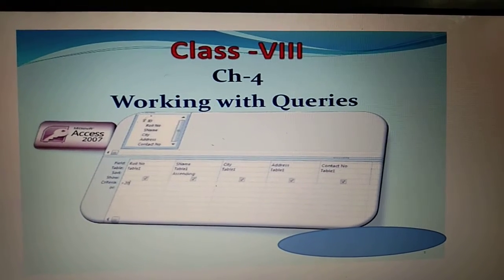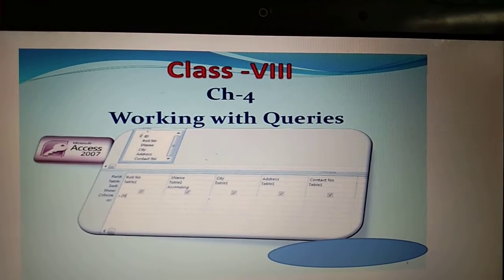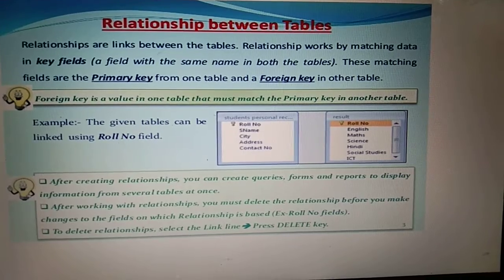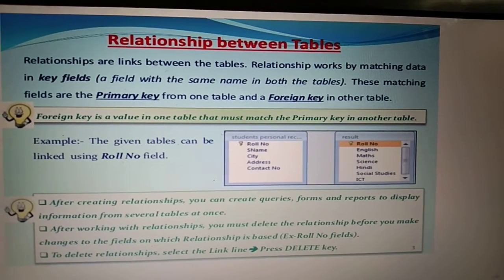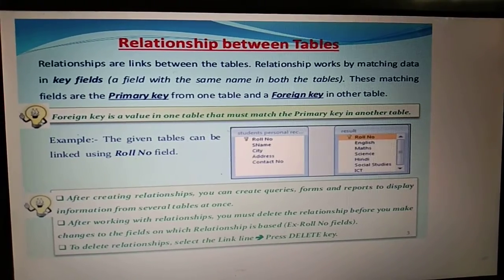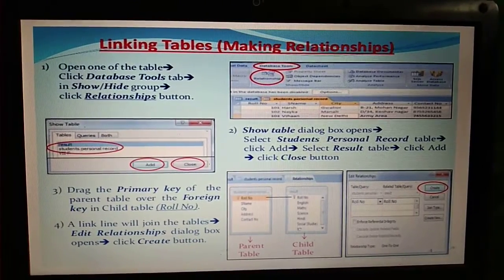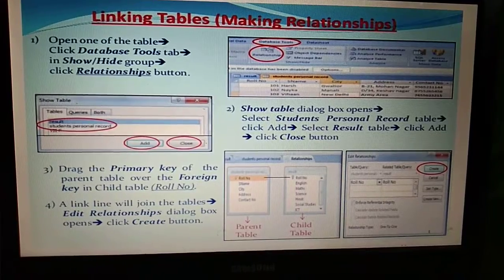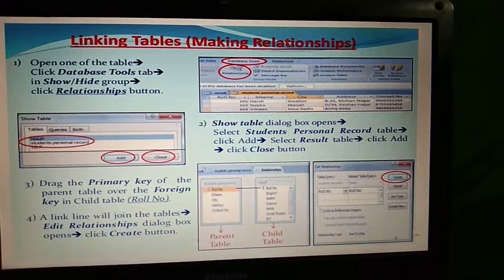Working with Queries(part1), class 8th, Computer